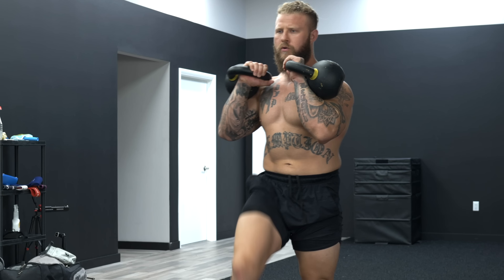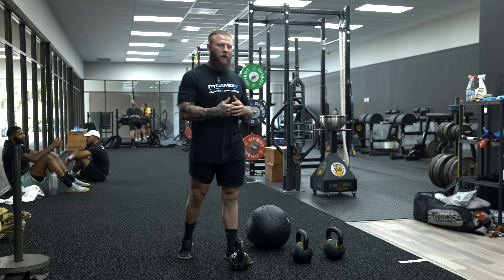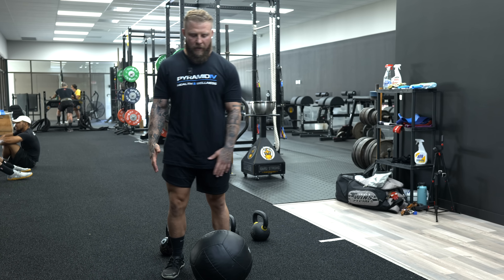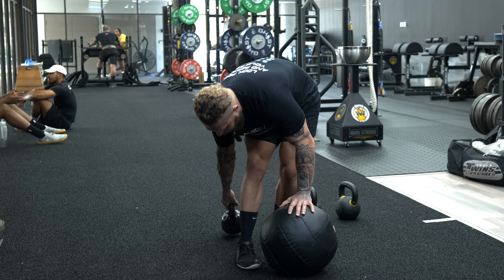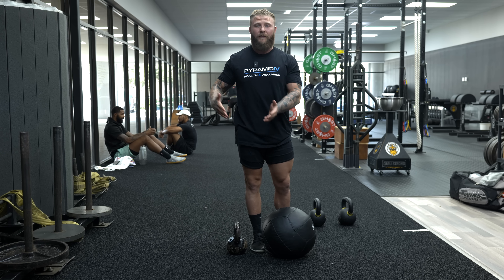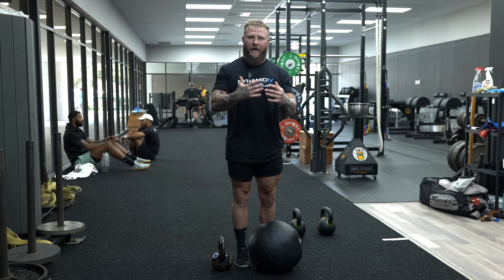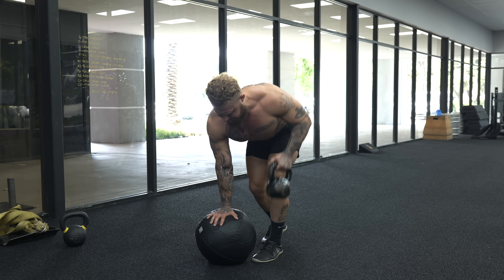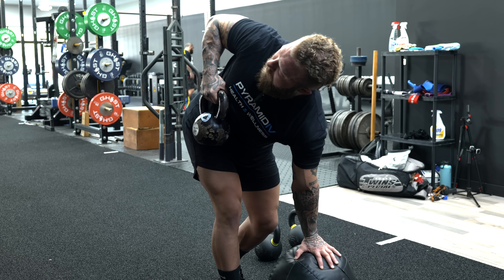Top 3 Kettlebell Exercises to Develop INSANE Core Strength